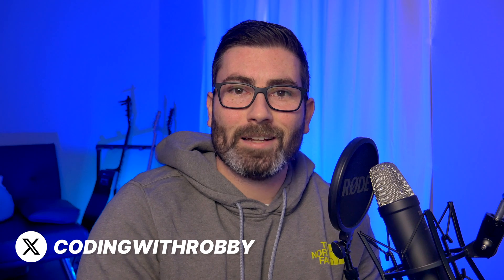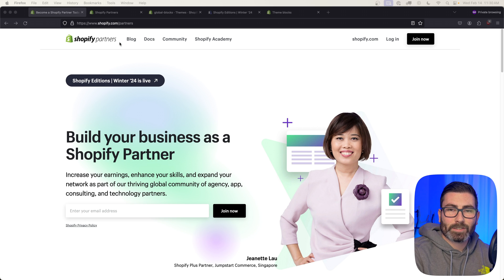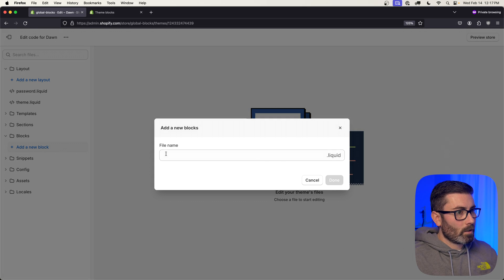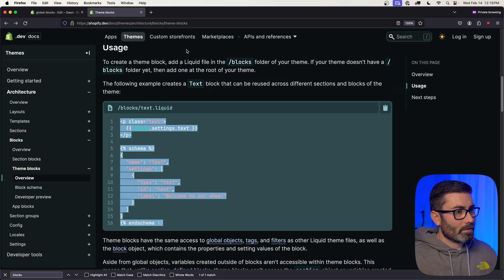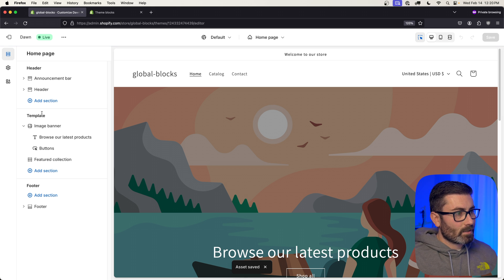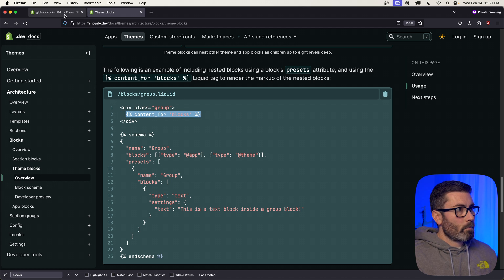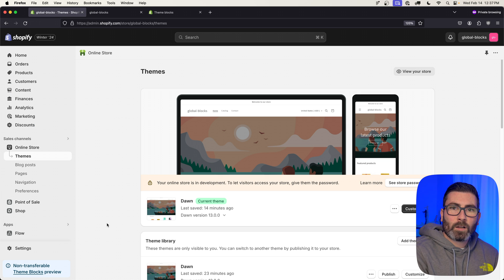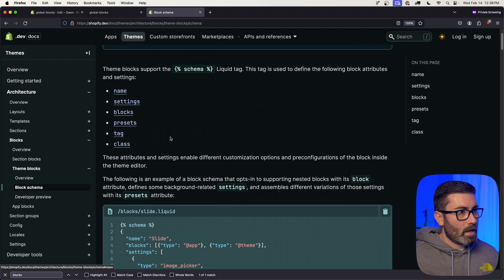Shopify's new theme blocks change everything - Getting started guide!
In this video you'll go from zero to hero with Shopify theme blocks. Shopify theme blocks allow you to create global blocks that can be used across multiple sections.